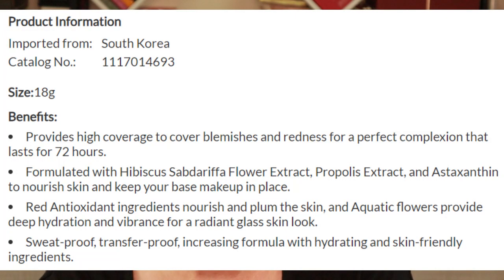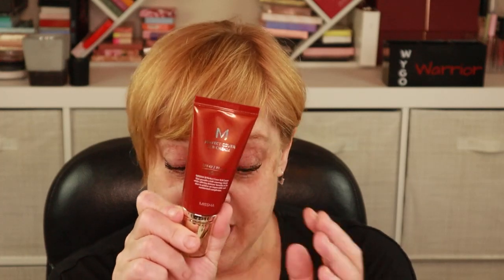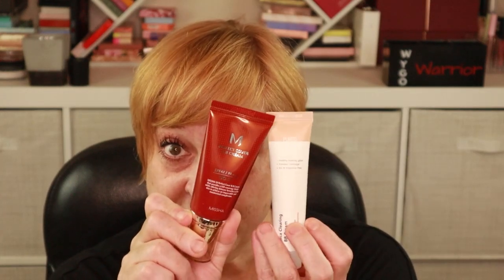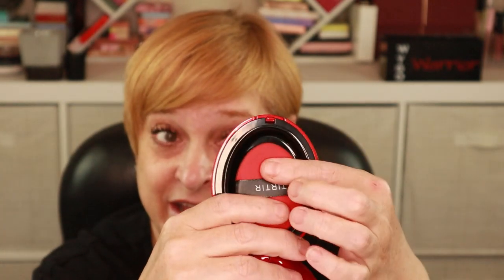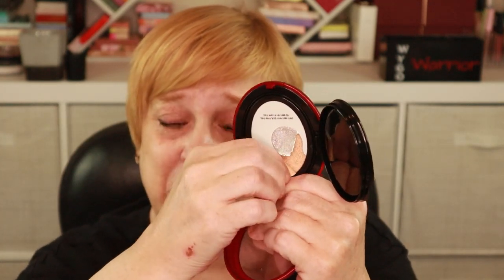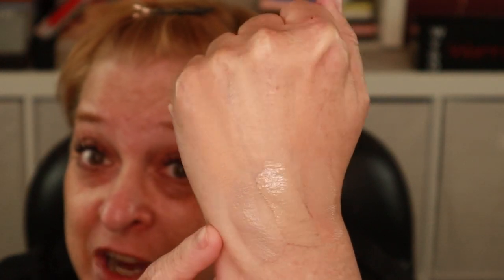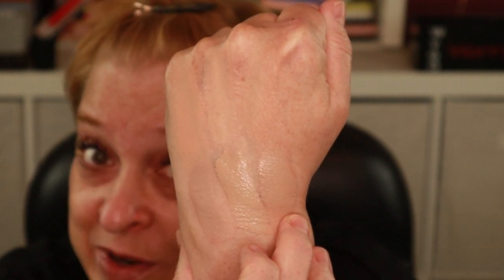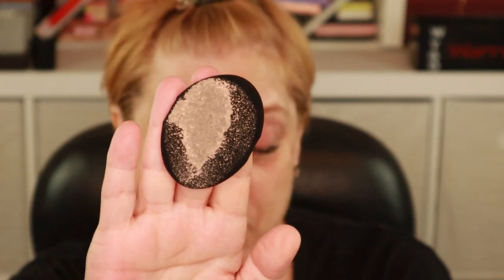TIRTIR MASK FIT RED CUSHION FOUNDATION 21N | DRY SKIN REVIEW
Today I did a try-on and first impression review of the Tirtir Mask Fit Red Cushion Foundation in the shade 21N. I put this product to the test to see how it works on mature, dry skin and to see if it covers up my freckles and hyperpigmentation. I give my honest opinion and paid for the product myself.

◇ TIRTIR MASK FIT RED CUSION FOUNDATION 21N